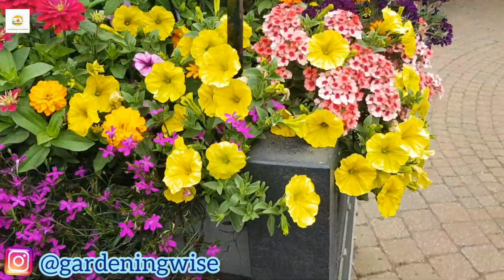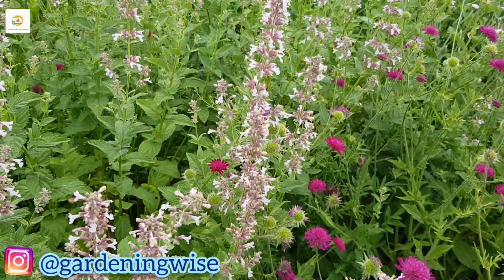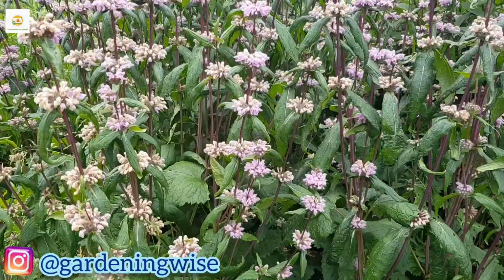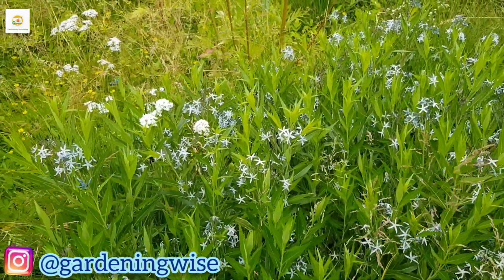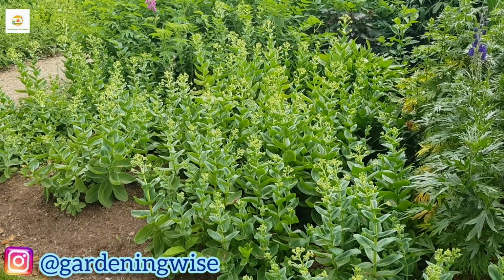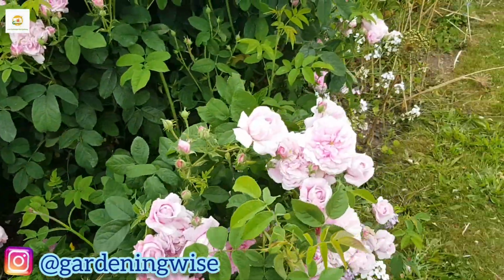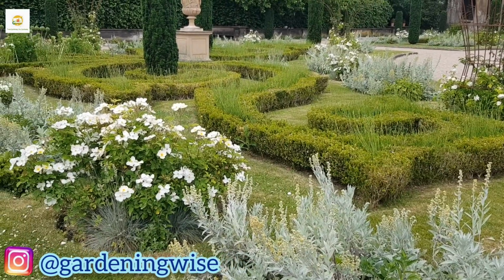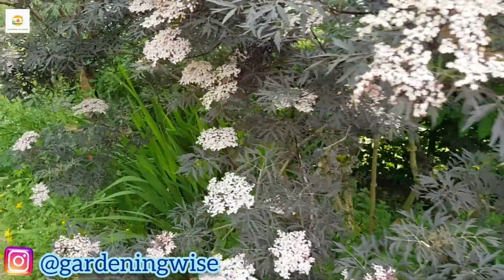Trentham gardens tour June ~ container planting combinations and ideas, plants in bloom in June UK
In this video, I am touring around Trentham gardens UKand showing what'sblooming in the garden in UK in June.

I garden in zone 8 (UK) and regularly post my gardening vlogs.

Support us:
Let's shop on Amazon via the link below and Gardening wise will get a little commission at no extra cost to you. Please support Gardening Wise so we can provide you with an even better gardening experience.